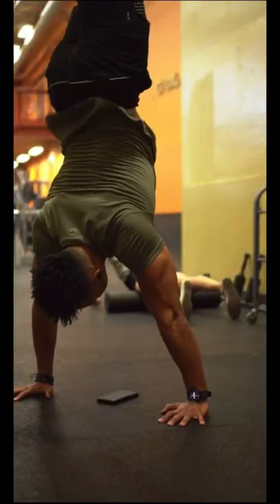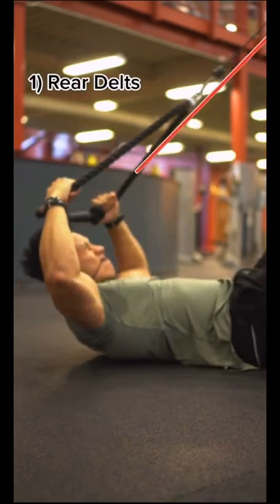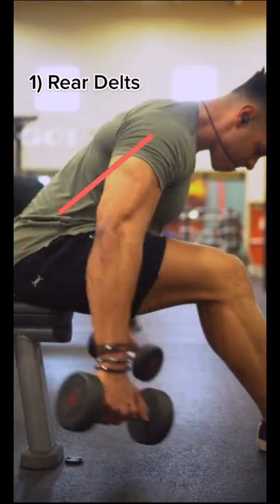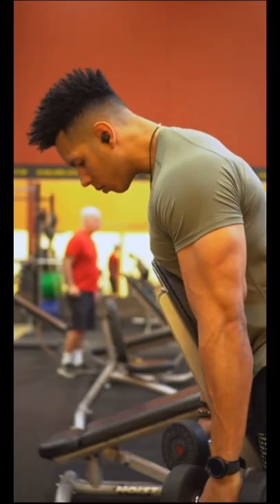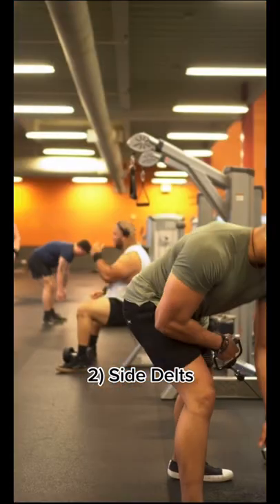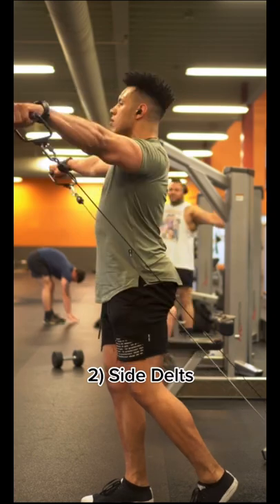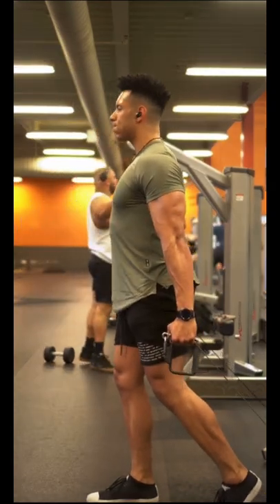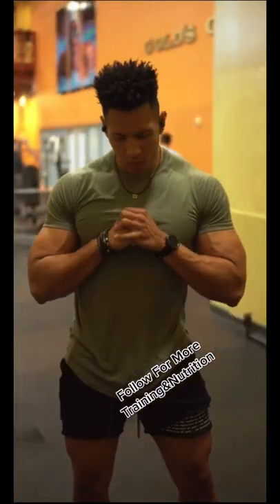Train Your Shoulders Like This!